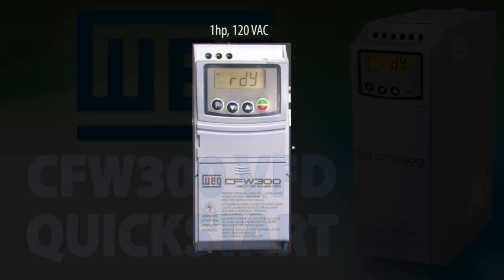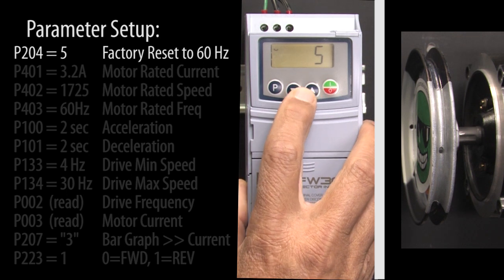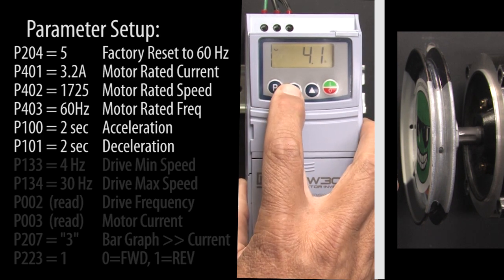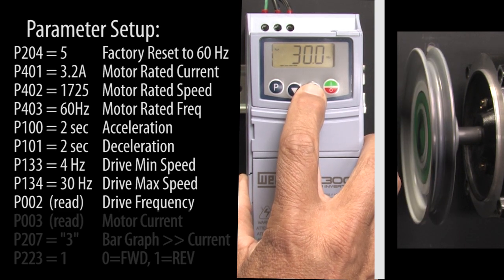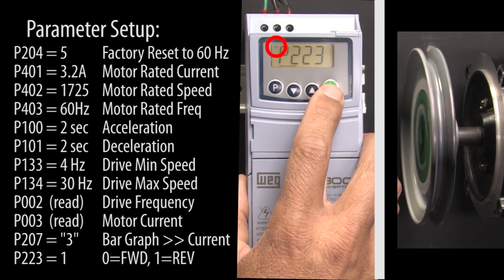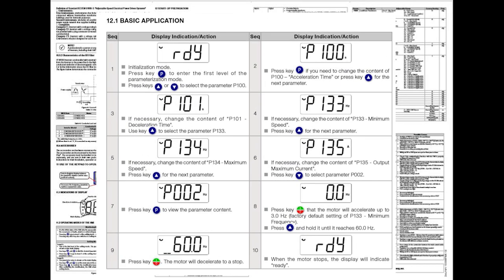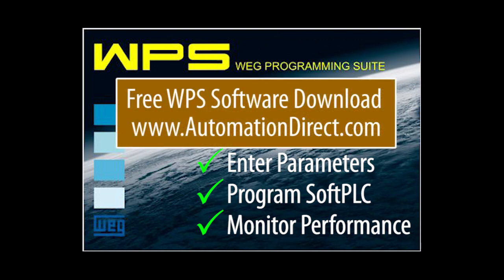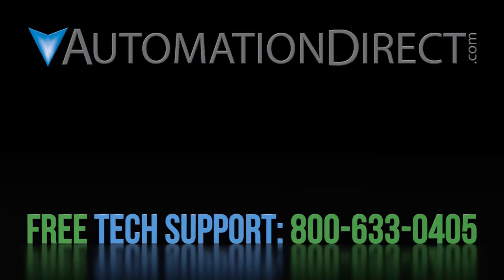WEG CFW300/320 VFD Quick Start from AutomationDirect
Get a motor spinning quickly with this simple introduction to setting up a WEG VFD CFW300 (Variable Frequency Drive). This is the BEST VFD for your budget but with high end features like Dynamic Braking, Fire Mode, PID, 65,000A SCCR, Zero Stack foot print, Multi-Speed, etc. and is even cULus listed! And it is available in single phase up to 3 hp!